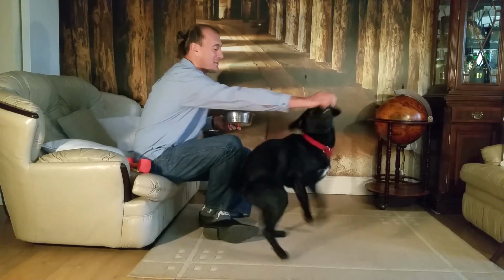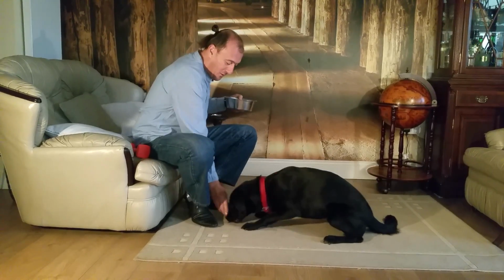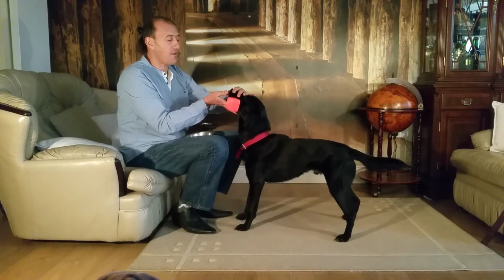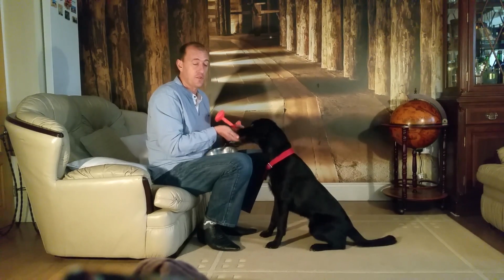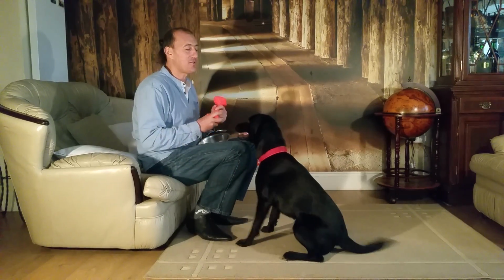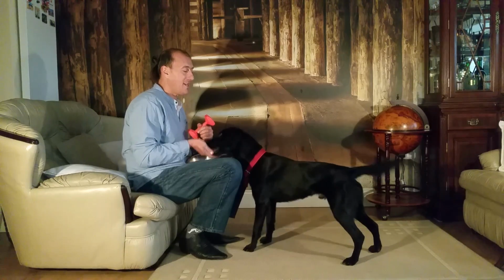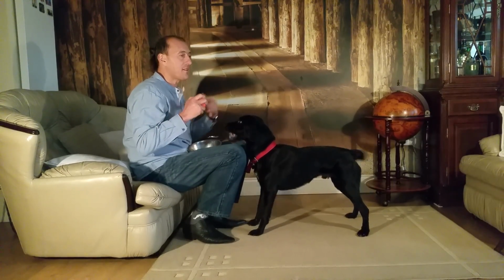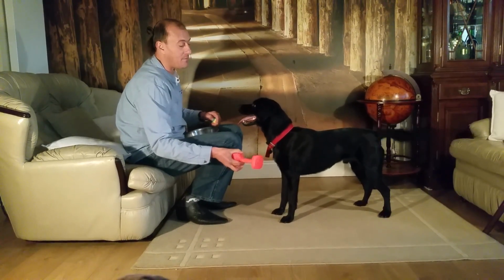Retrieve Handfeeding Training with Sam the Springador, Dimadogs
This is a quickly put-together Handfeeding project of a Labrador-Springer spaniel cross, Sam, working hard learning the skills necessary to become retrieving dog. Handfeeding is not THE one or ONLY way to teach the dog to do anything, but it's an amazingly fast, kind and efficient way to do so.